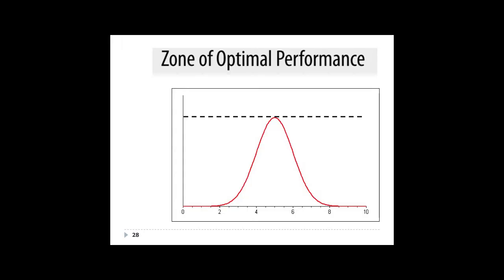Jeff Lazarus on the Zone of Optimal Performance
Dr. Jeff Lazarus demonstrates the Zone of Optimal Performance with an athlete interested in improving his level of play.  For more information on tools for maximizing performance visit his